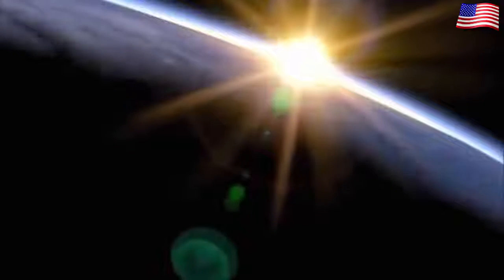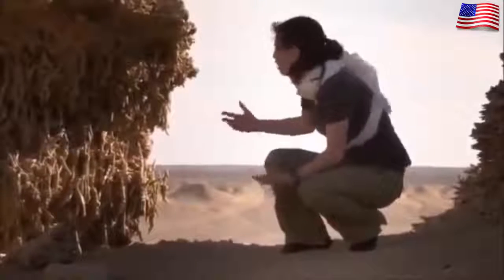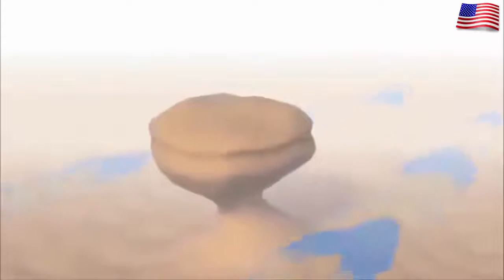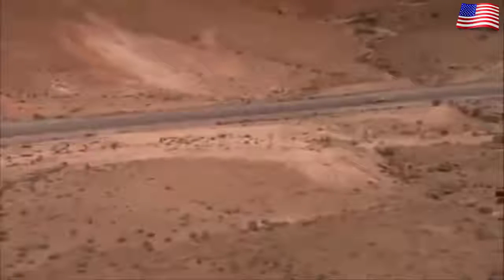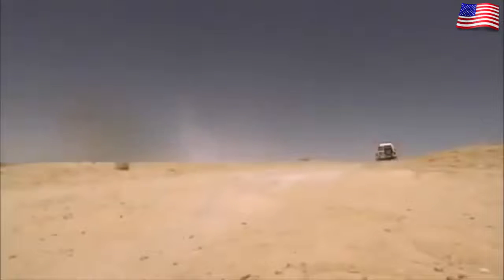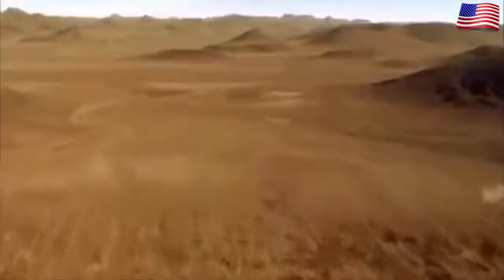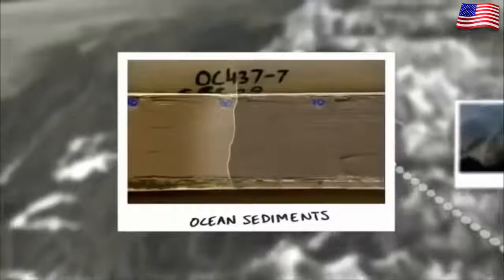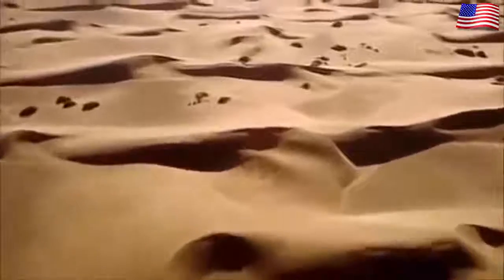When The Sahara Desert Was Green Science Documentary 2017